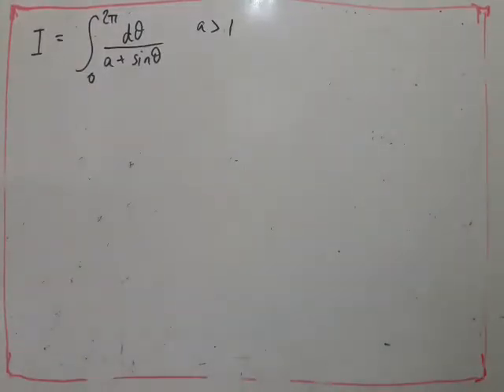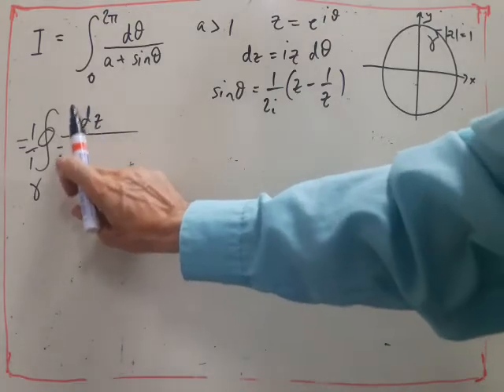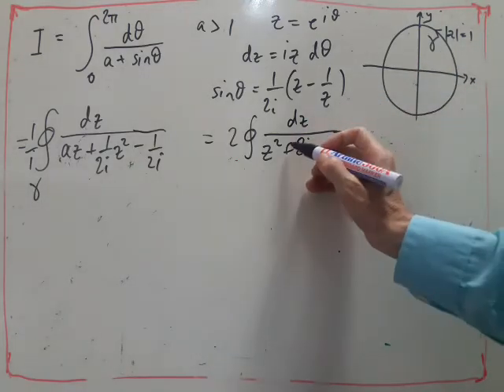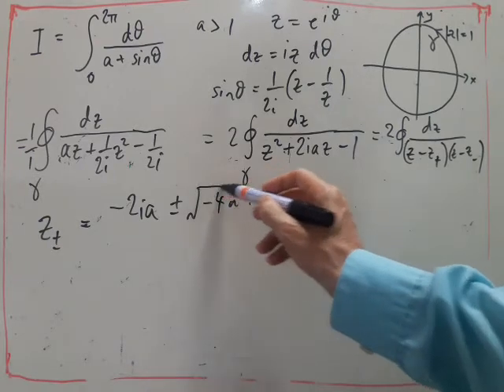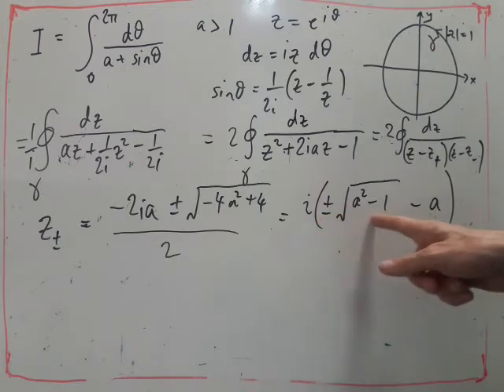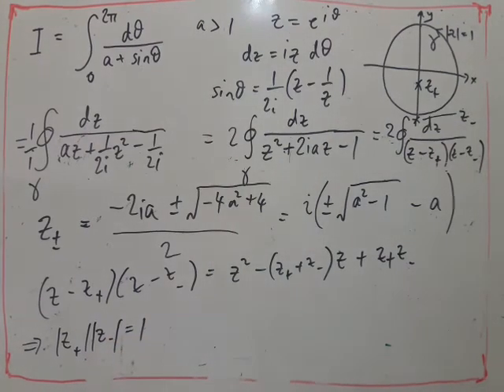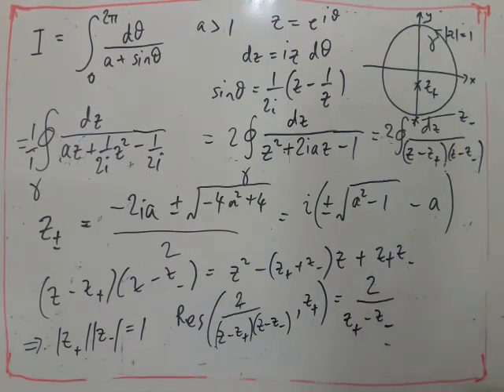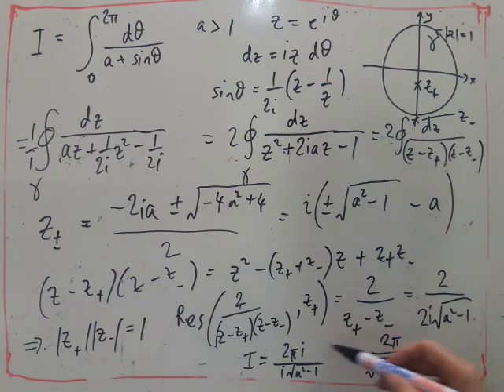Integral of 1/(a+sin t) over a period